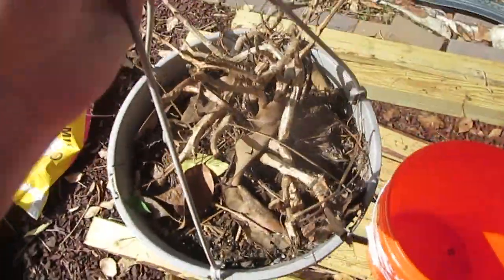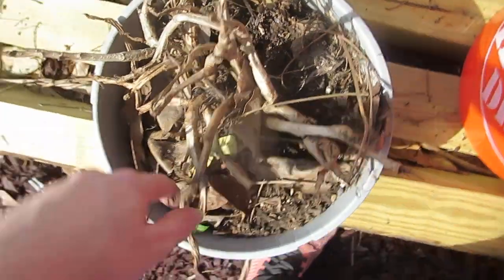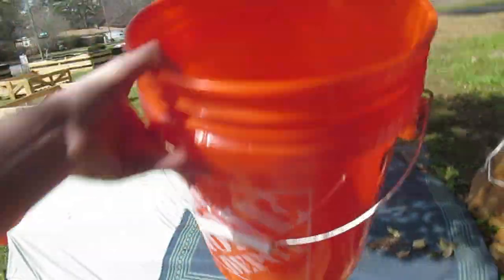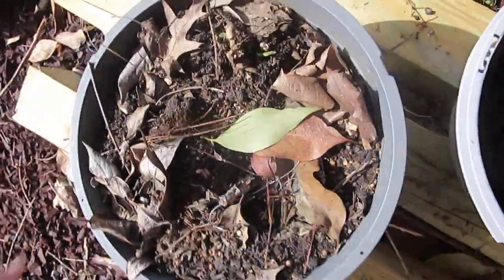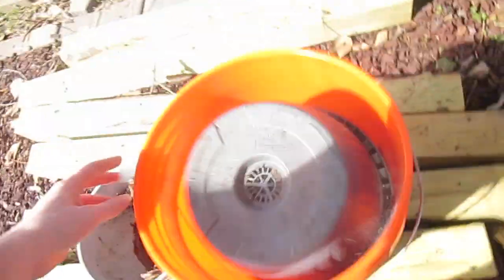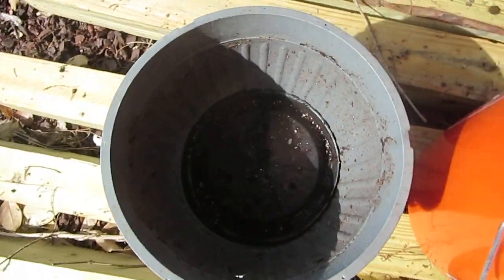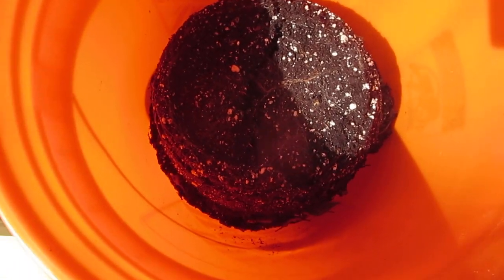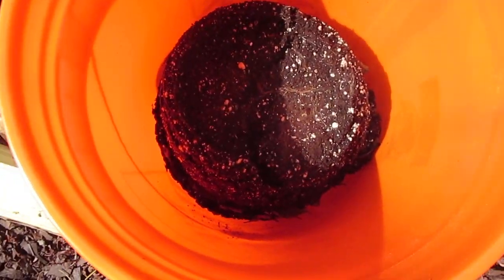Feb 24 2023 REUSE POTTING SOIL